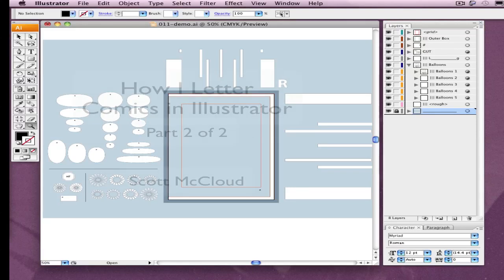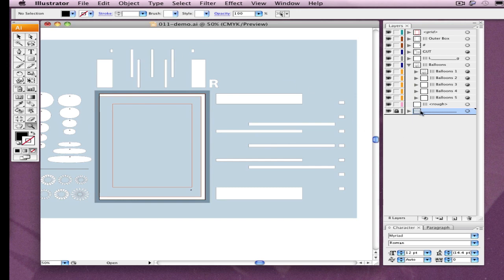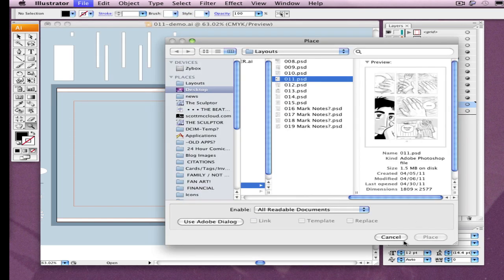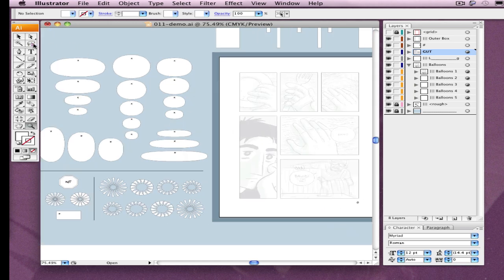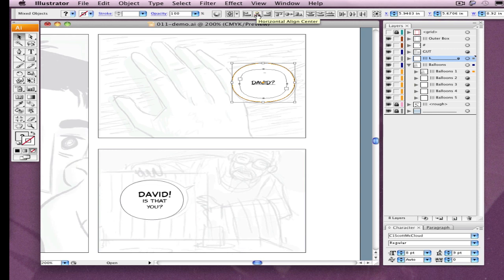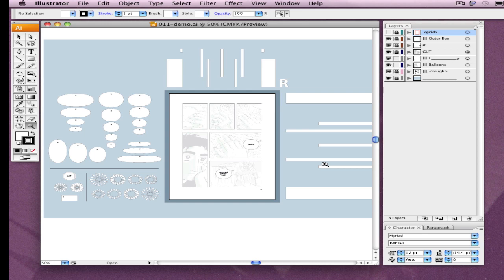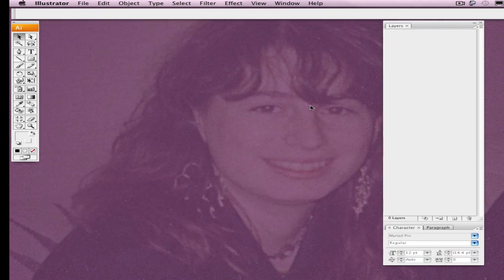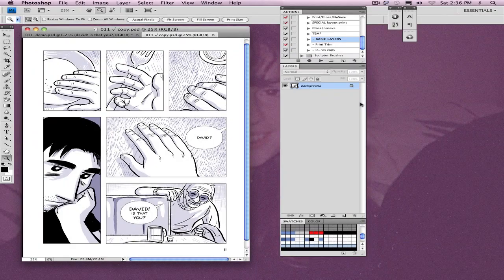Scott McCloud: Lettering Comics in Illustrator (2 of 2)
Part Two of my quick tutorial explaining my lettering process in Illustrator, this time focusing on my template, and exporting to Photoshop. (Best viewed in 720p)